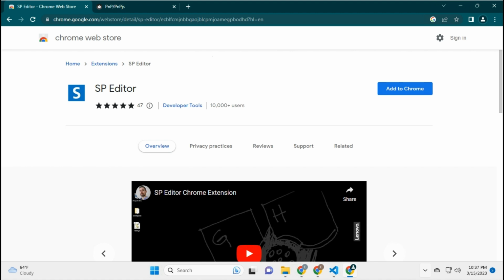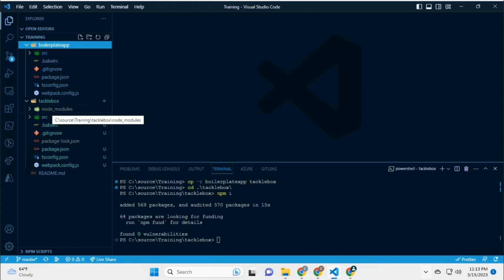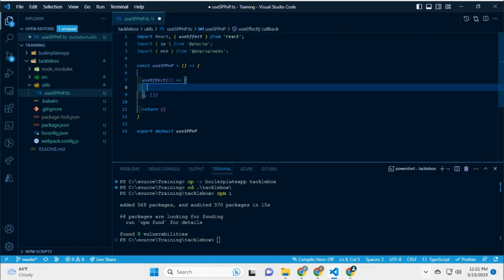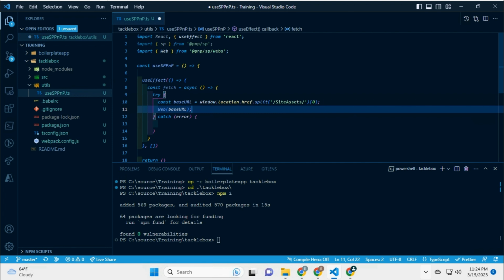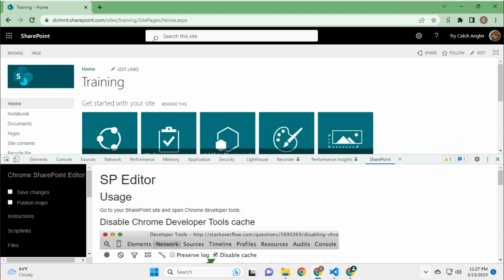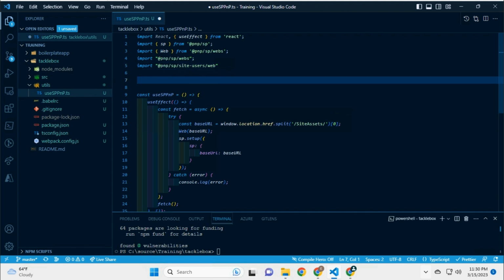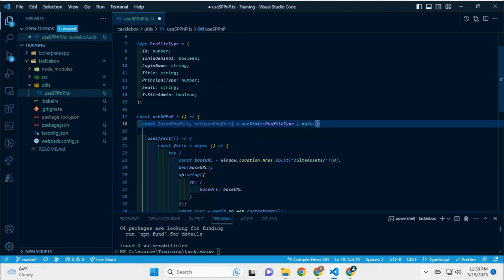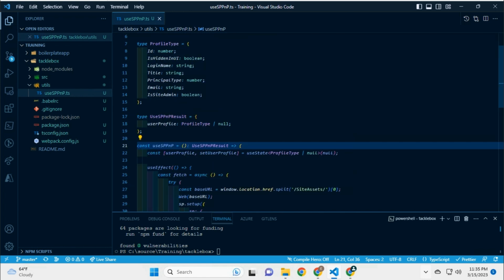Setting Up PnP in React App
In this video, we will be initializing the setup for PnP to be used by the application.

Tools:
Json to TS: